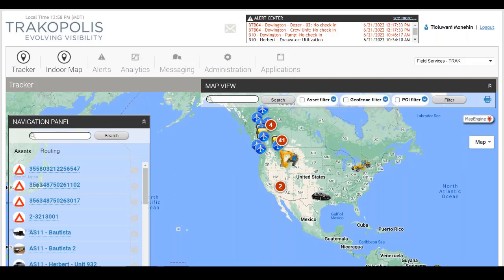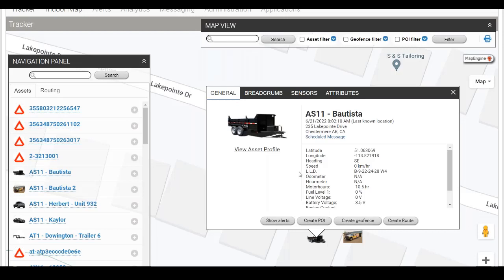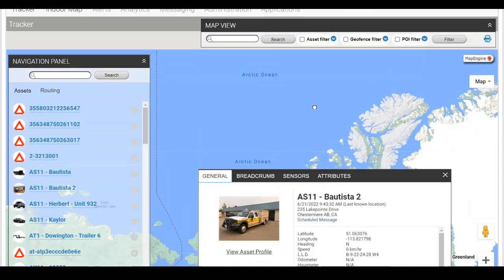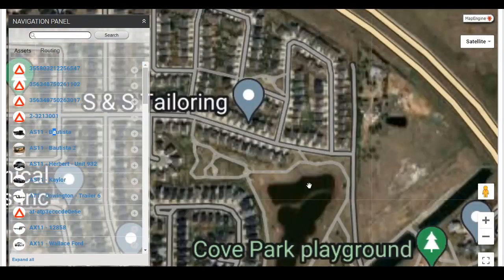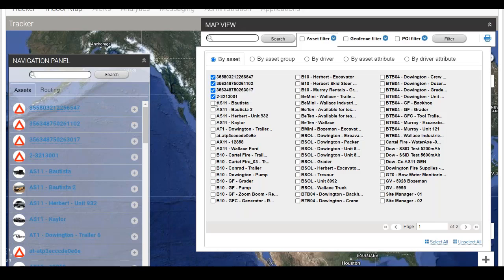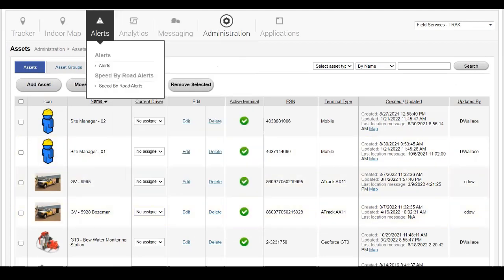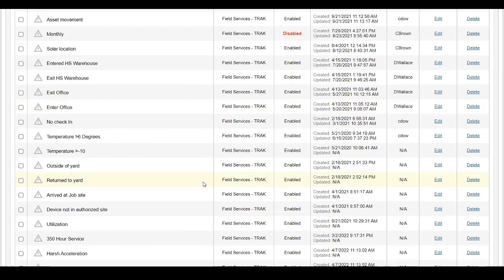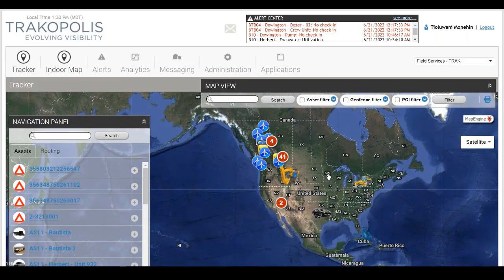Trakopolis Application Tutorial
New to the Trakopolis application, or just need a refresher? Check out this quick tutorial to get started.